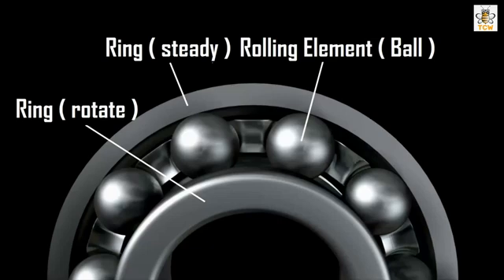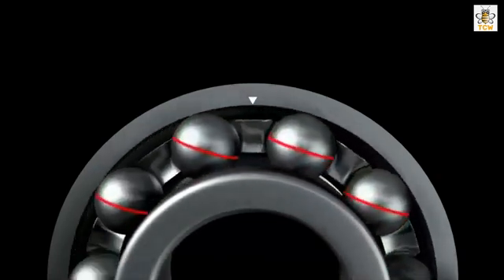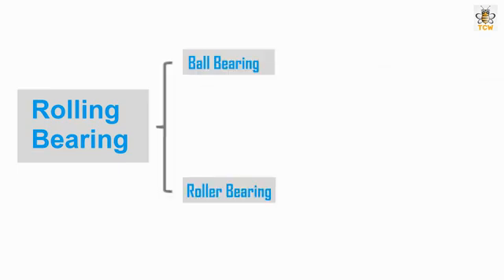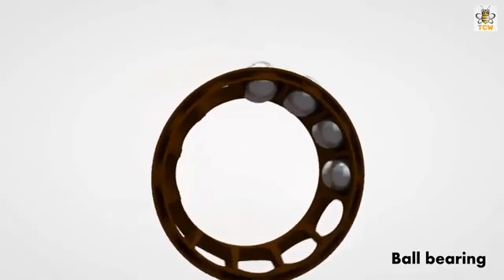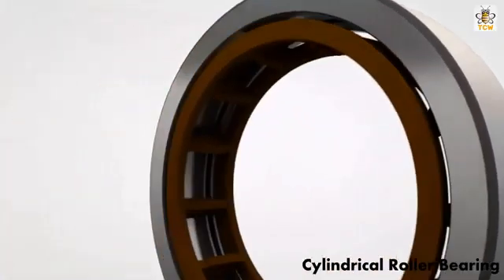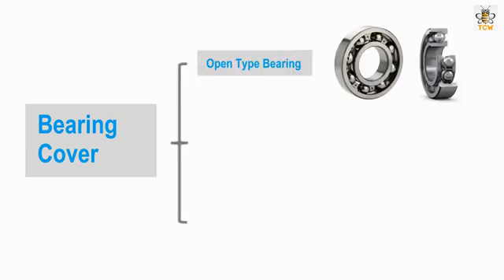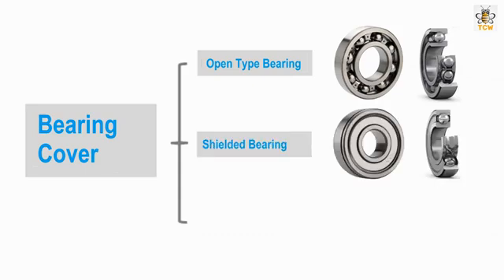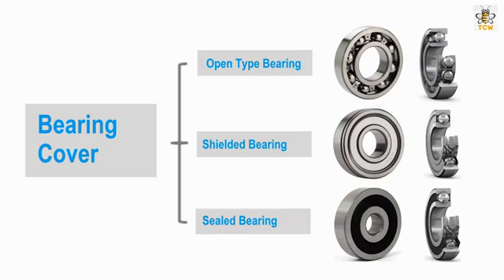How bearings work